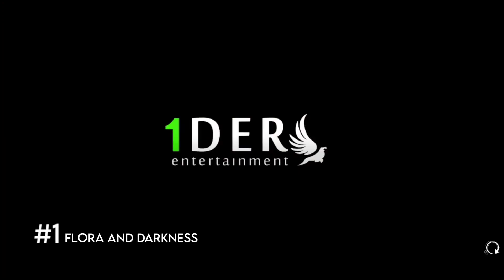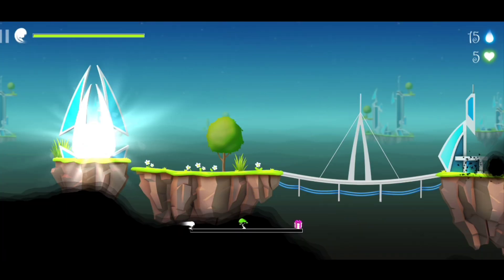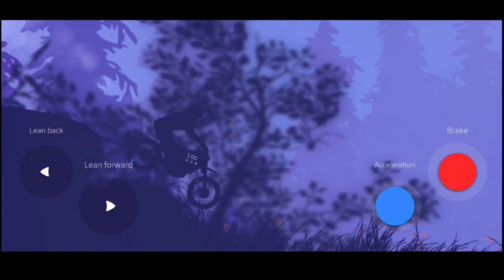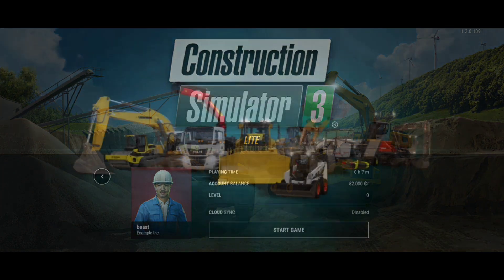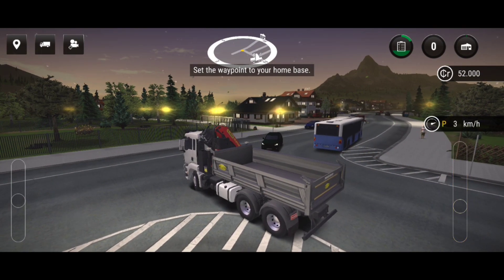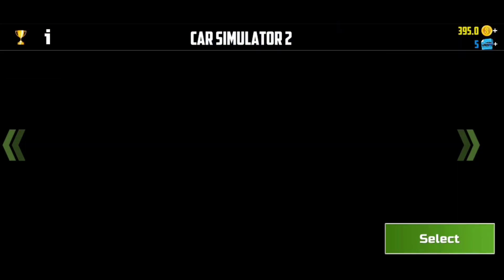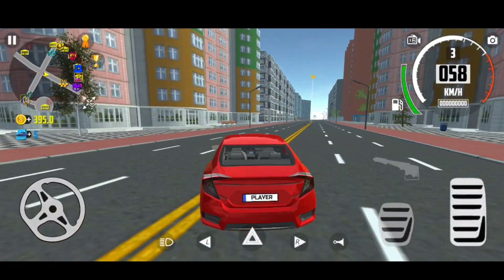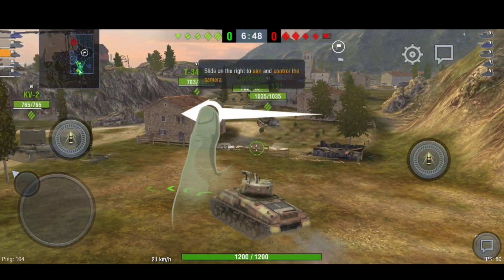BEST ANDROID GAMES FOR ANDROID || Malayalam